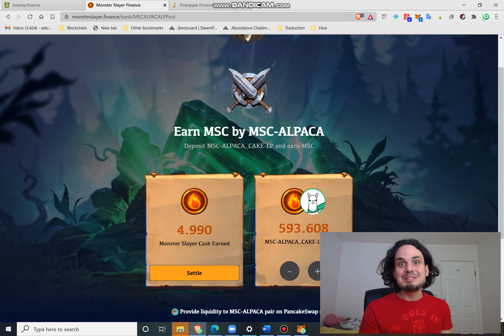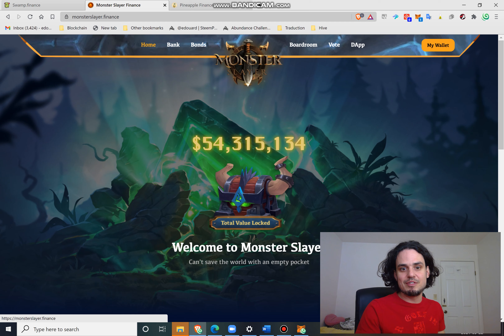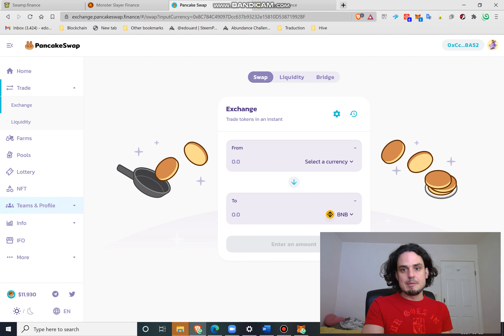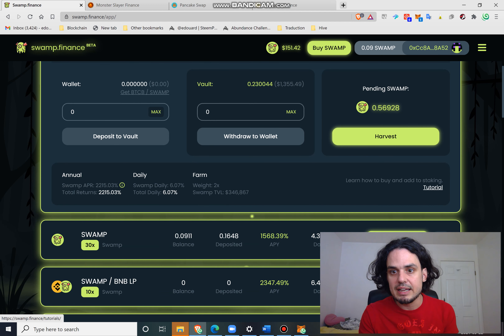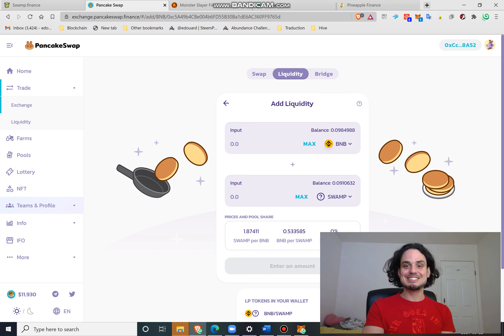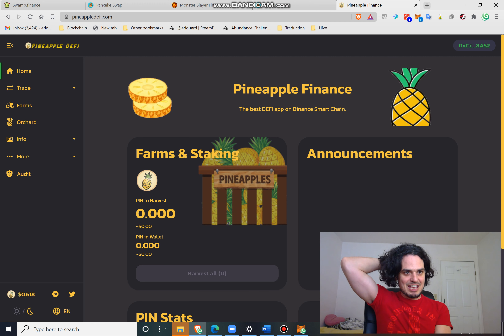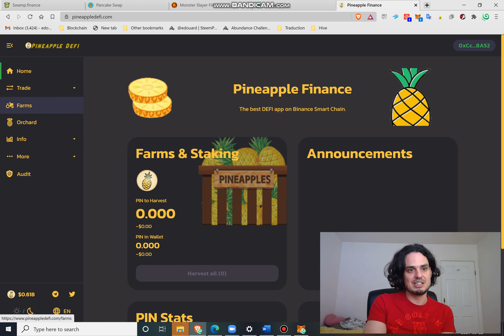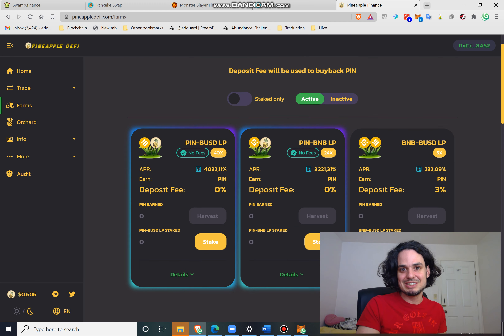Pancake Swap, how do I remove LP with unknown token?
In this video, I will teach you to pay attention to the URL in Pancake Swap to fetch relevant BSC addresses and execute a few simple operations with tokens not available in the search bar. We will also look at how token burning is a key metric to pinpoint a Goose clone exit scam or rug pull so you don't get rekt.